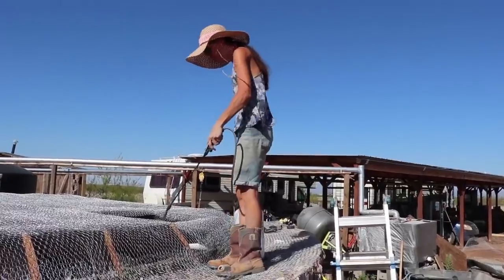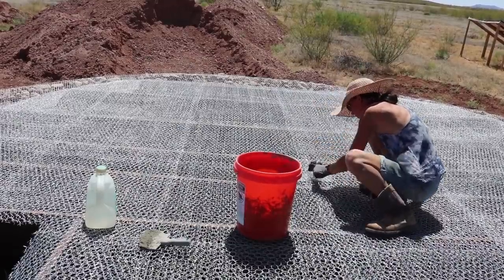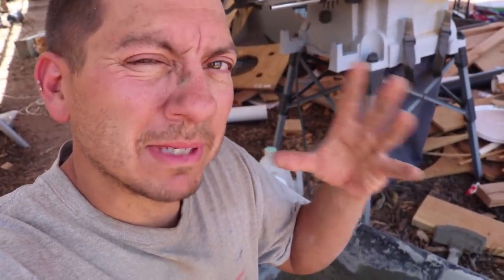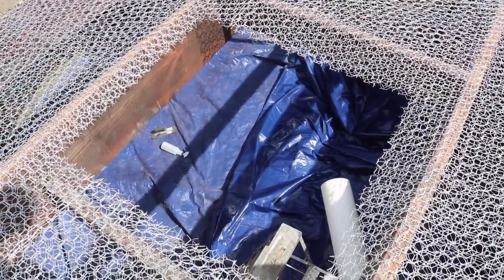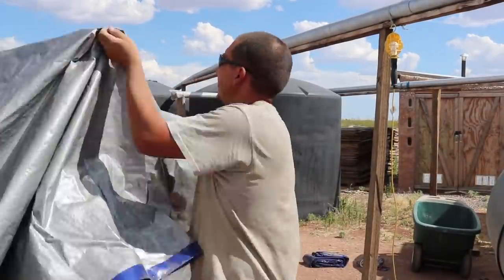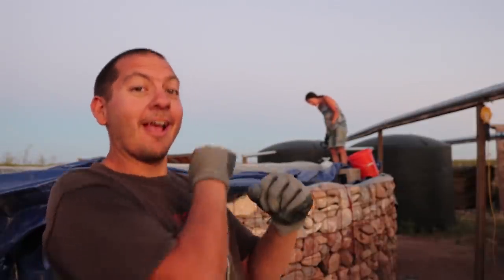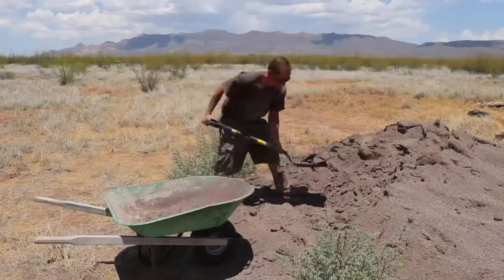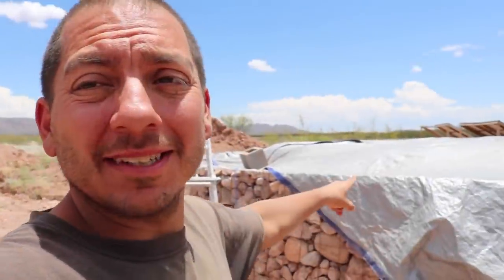Building A Ferrocement Roof For Our Earthbag Cistern | How We Compost and Breed Black Soldier Flies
We now get to finish adding the ferrocement to the top of our off-grid earthbag rainwater harvesting cistern. We also show you our new system for composting and breeding black soldier fly larvae. We're very excited about that.

Many thanks to Blossoms and Bundles for the Black Soldier Fly Larvae